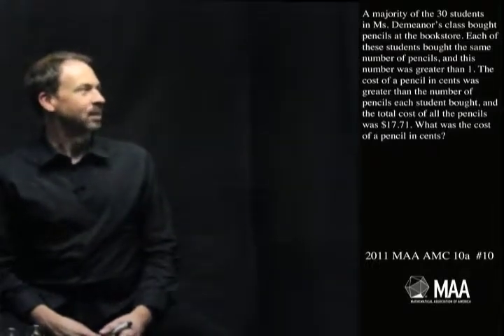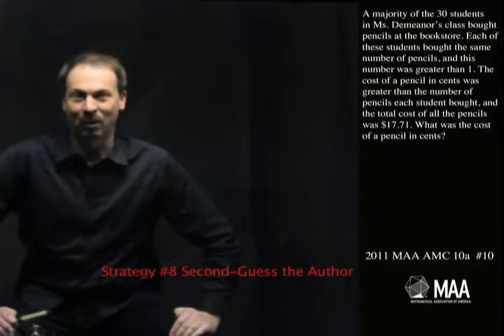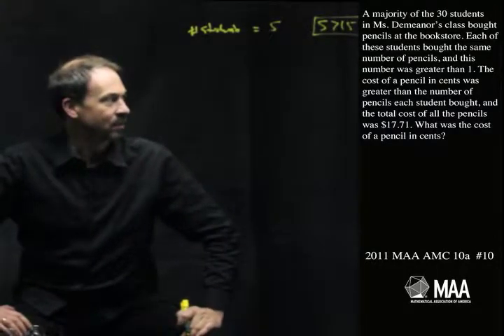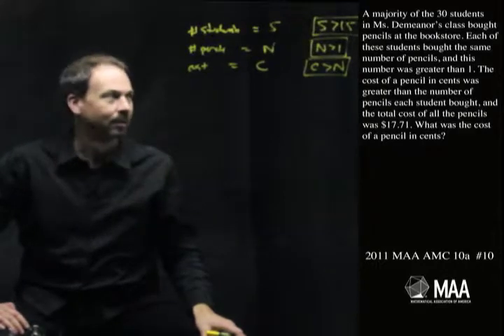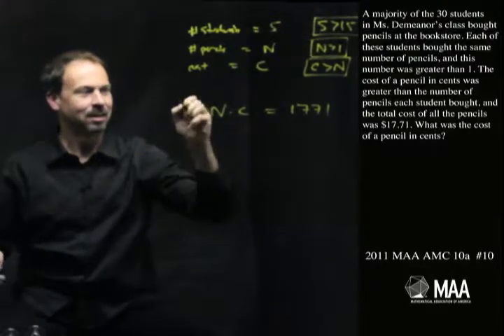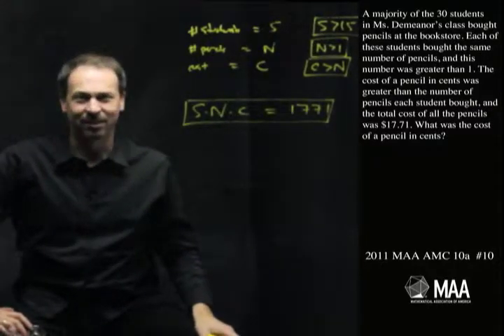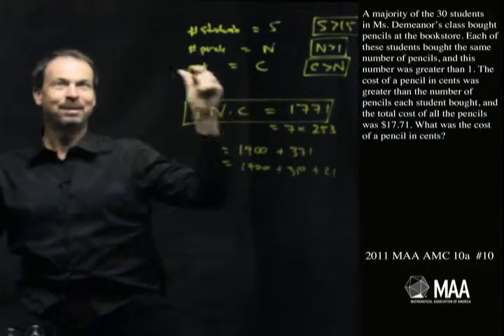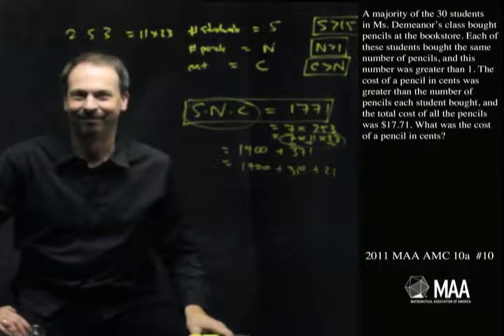Pencil Prices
James Tanton takes viewers through this question from the 2011 MAA AMC 10a Competition. Appropriate for the 10th grade level, this question covers Algebra.

Common Core State Standards (CCSS): A-CED.3